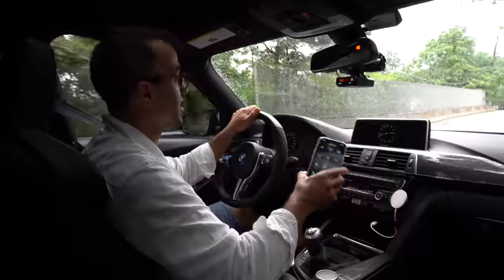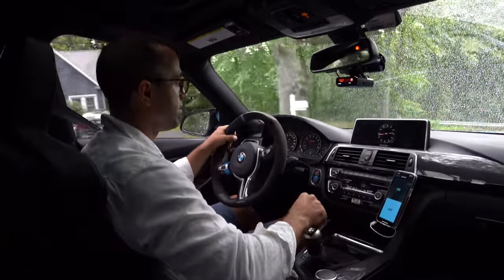I found a special button for BMW burbles!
1. VePeak
With VePeak, you then download BimmerLink (or bimmercode for coding).

2. Download BimmerLink from your Apple or Android Store

NOTE: This will only work if your BMW has factory burbles.
If your BMW does not have factory burbles, you will need the following: